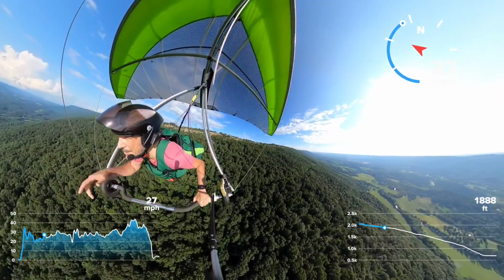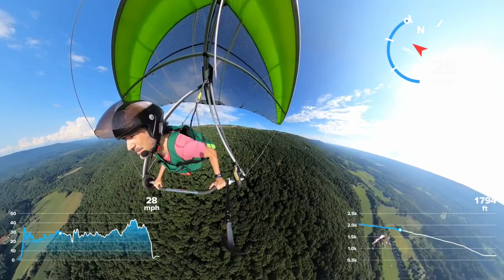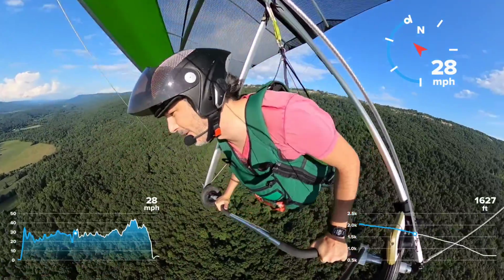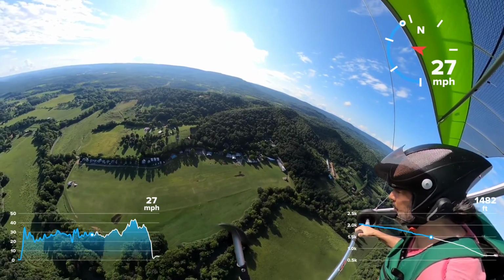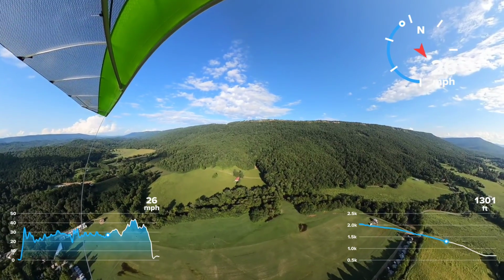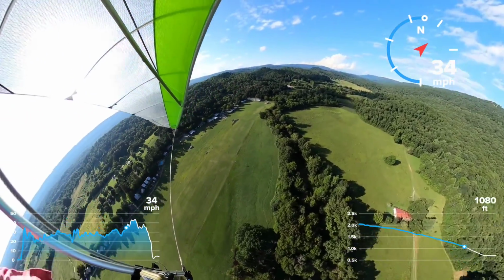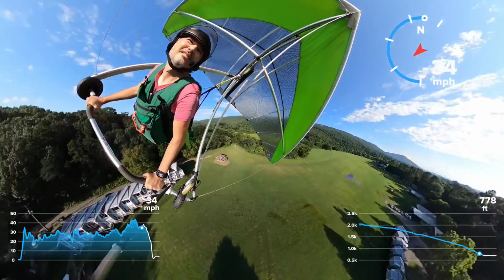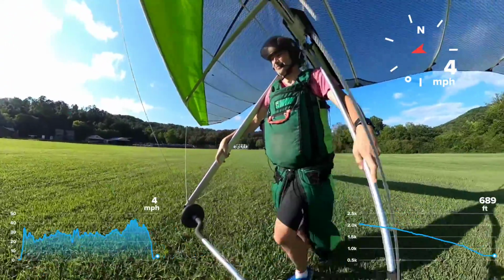Too much talking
I love to share this sport with everyone so I like explain little things and try to show how gliding works.